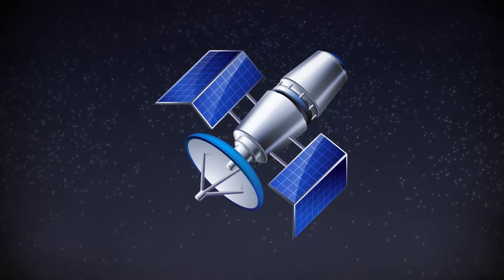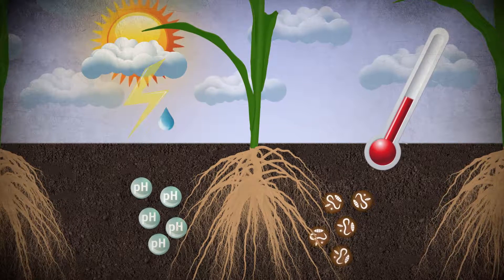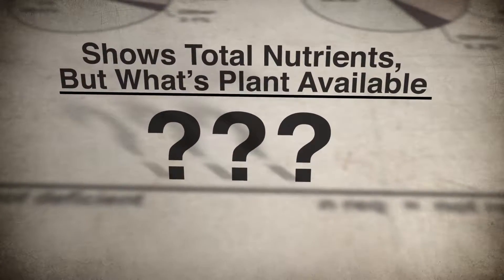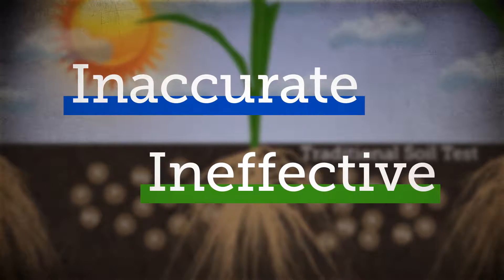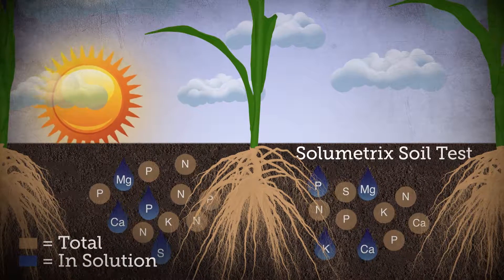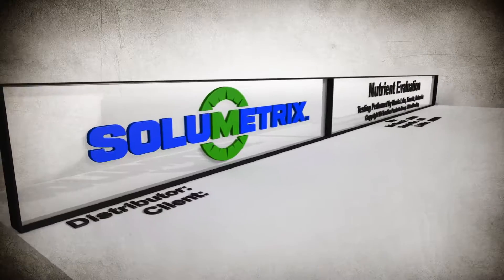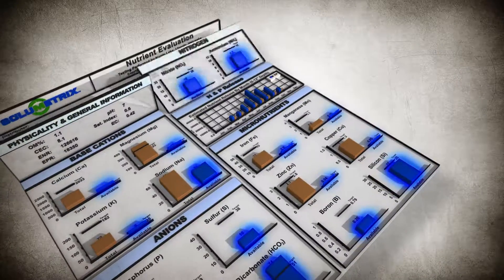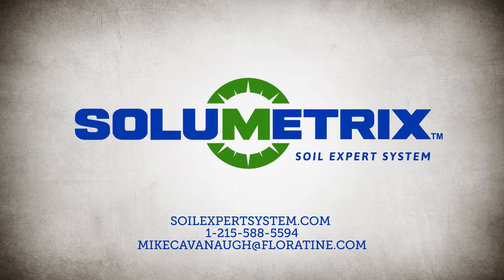Solumetrix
Solumetrix™ is a patent-pending soil test based on thousands of data correlations and academic findings. It creates a comprehensive and actionable nutrient profile to reveal the secrets hidden in your soil. Yes, it shows what's in the soil, but it also shows what's soluble and accessible to plants at any given moment. This helps you make informed, accurate decisions that will minimize waste and optimize yields.